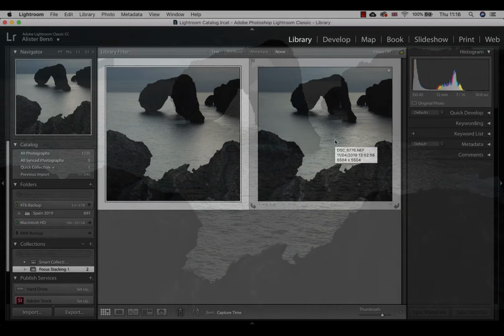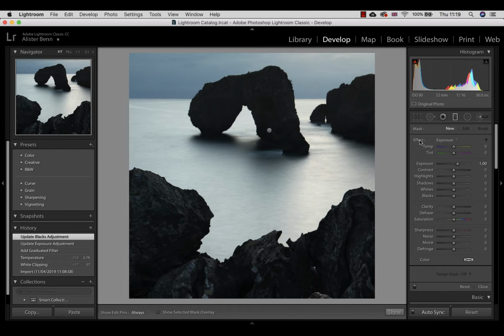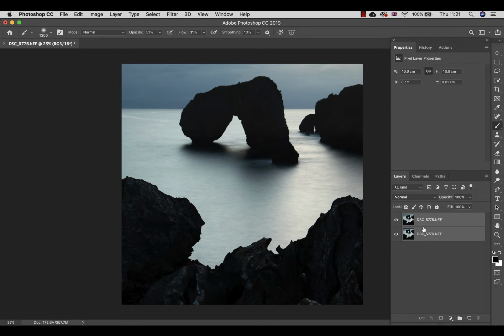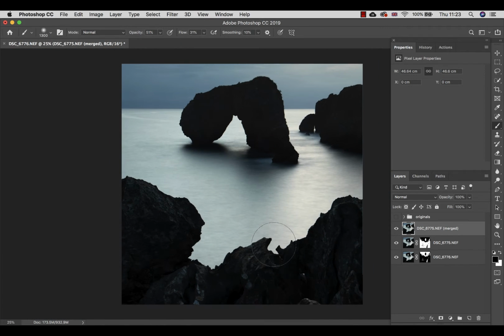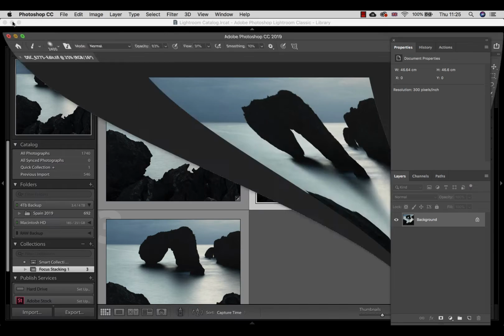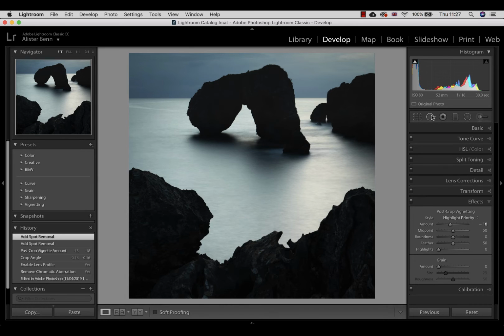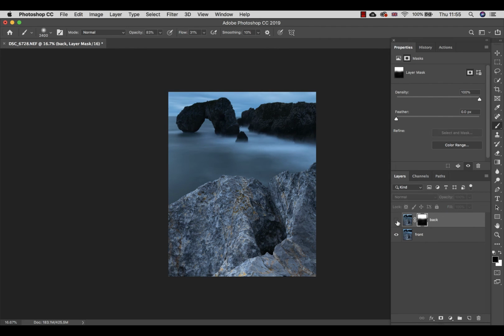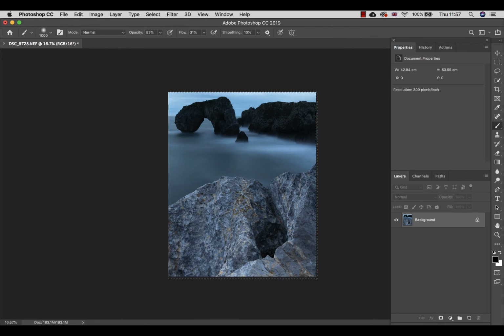Focus Stacking - Spain Video Diary - Part 3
At the moment I am running a series of workshops in Spain, and have been recording some short movies demonstrating various landscape photography techniques. In this one I show some simple ways of focus stacking. For more detailed demonstrations of the post processing, please check out my instructional video where I go into it in even more detail: